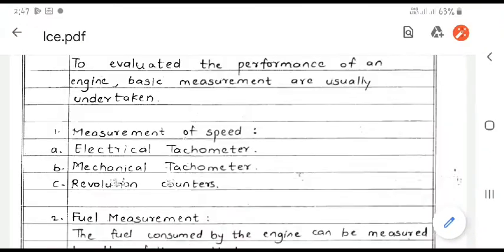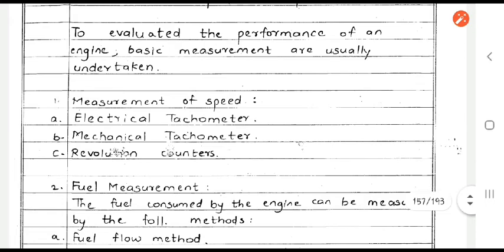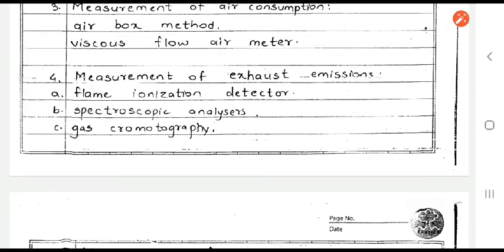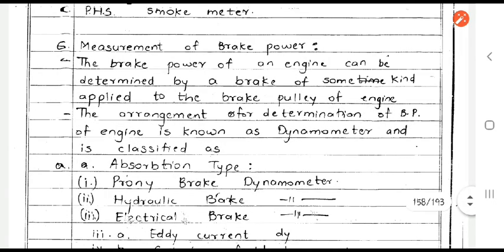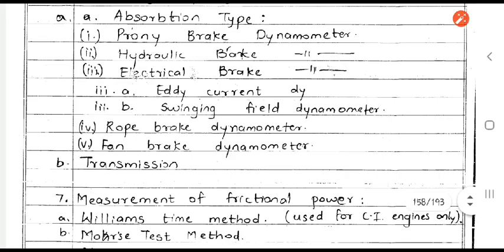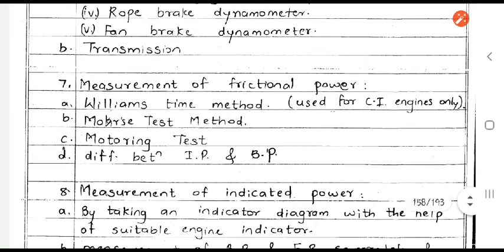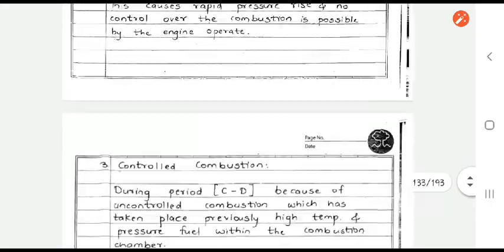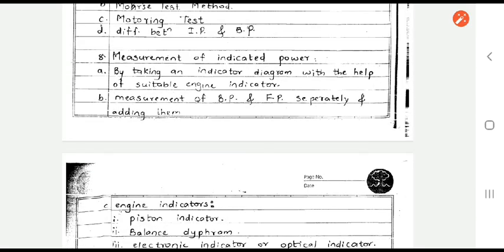I C Engines 10.0